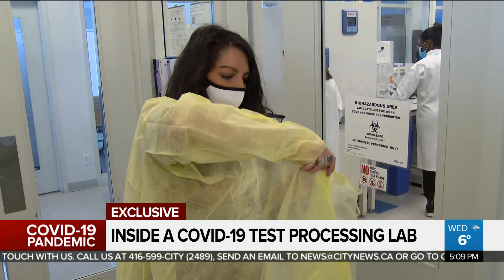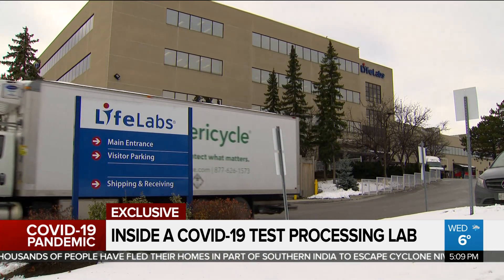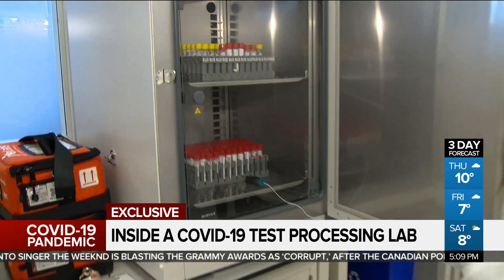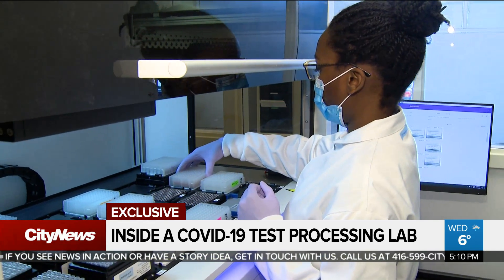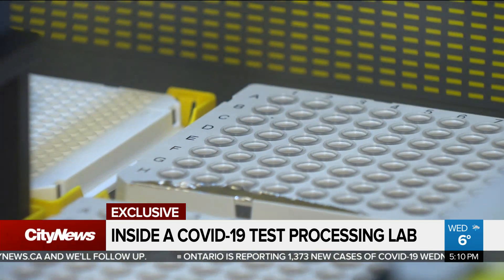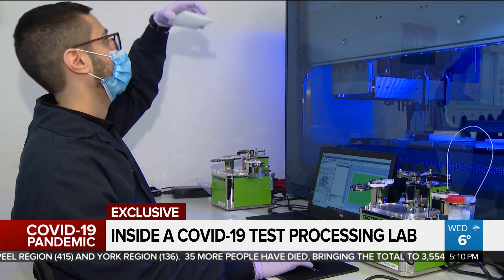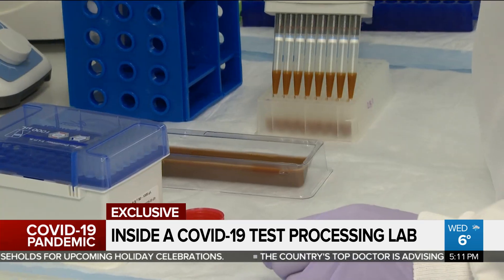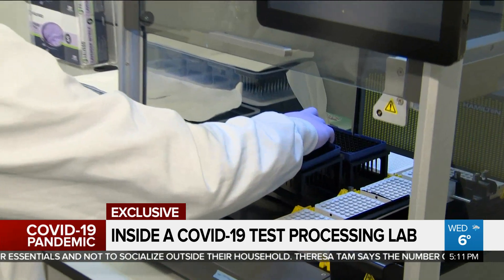How accurate are COVID-19 swab tests?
What happens after you get a COVID-19 test, and how accurate are they? Tina Yazdani goes inside one of Ontario’s top labs for an exclusive look at the process.